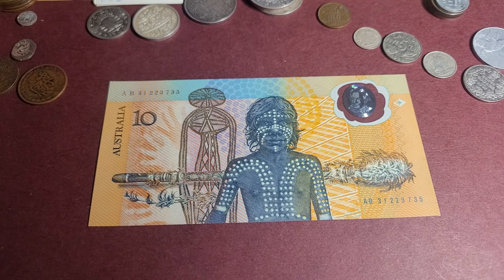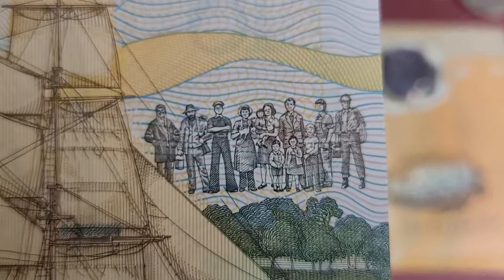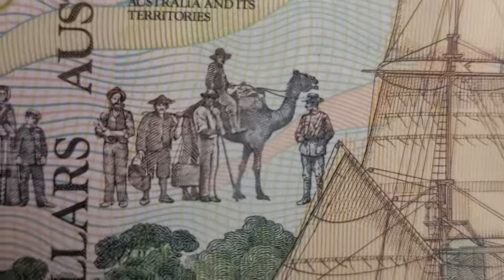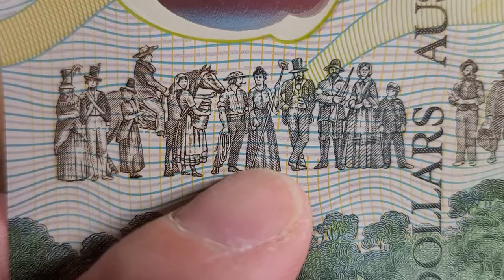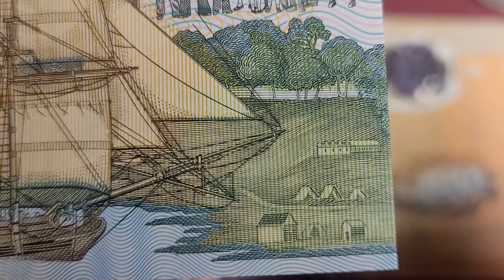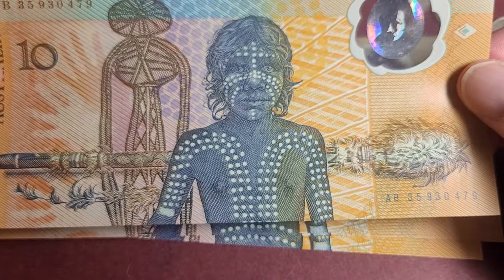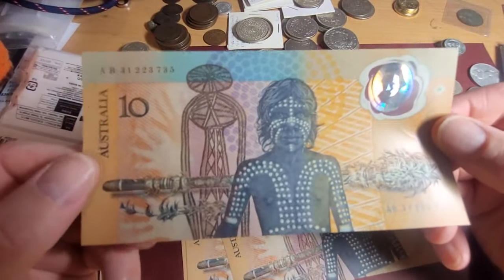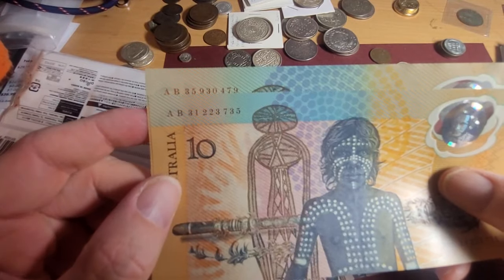Australia 1988 $10 market value 2023